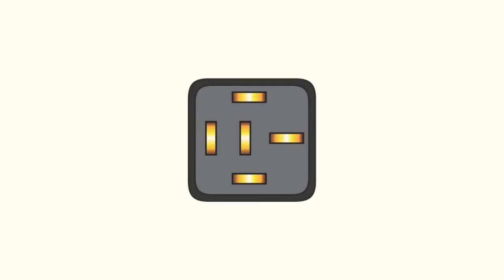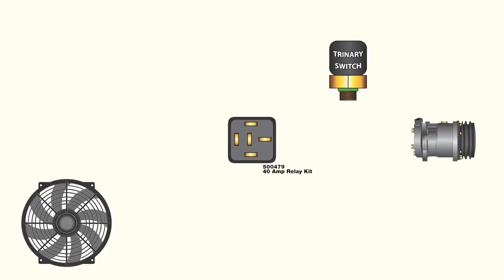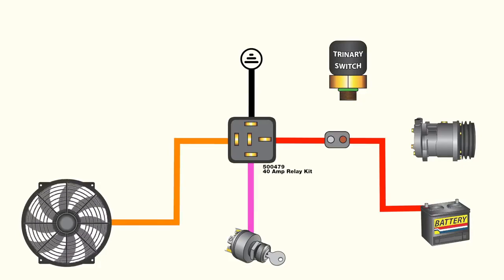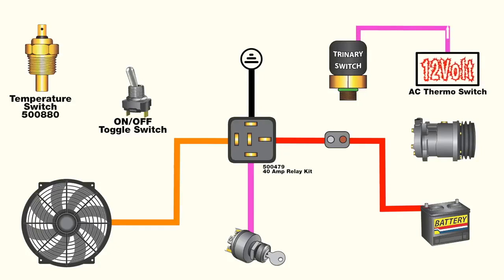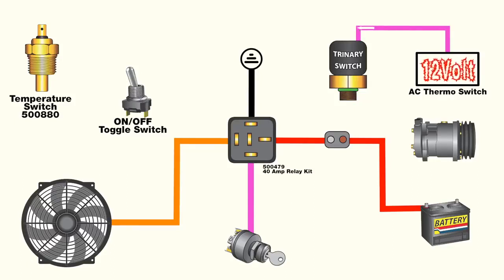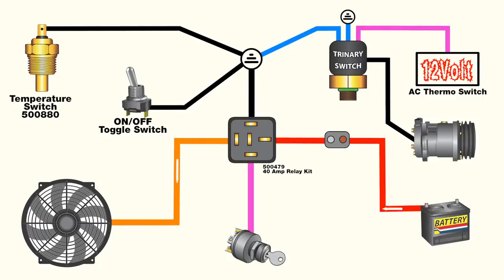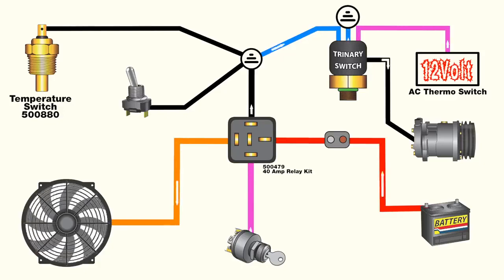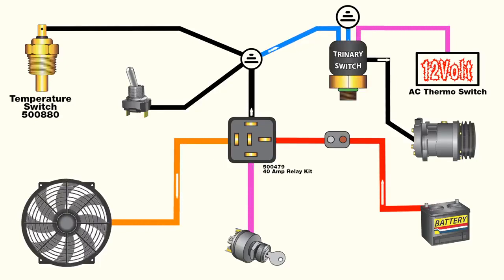Điện trong hệ thống điều hòa ô tô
Máy lạnh Oto Bách Cường Đạt
🏠 Địa chỉ: số 1/15/53 Trần Quốc Hoàn, Dịch Vọng Hậu, Cầu Giấy, Hà Nội.

Trân Trọng.